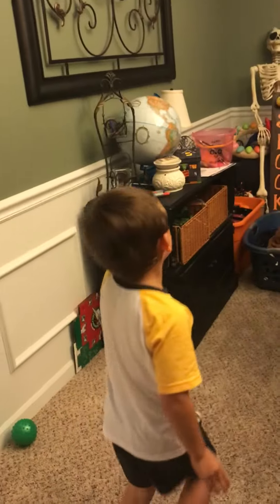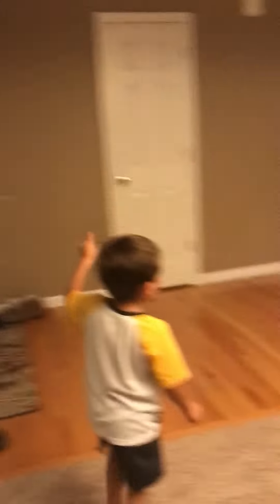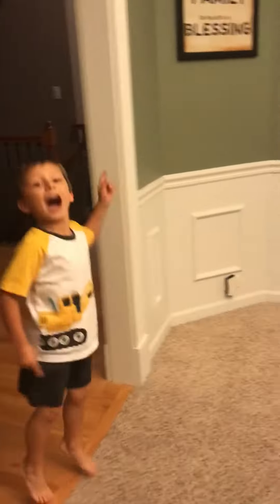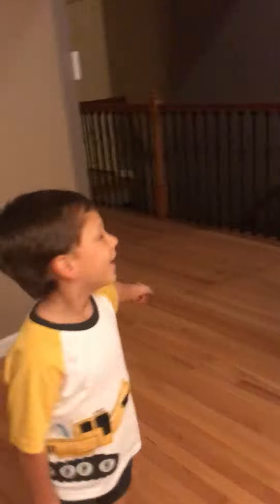How to memorize 20 things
By placing pictures in his mind on furniture around the house this 6 year old was able to memorize the first 20 US Presidents